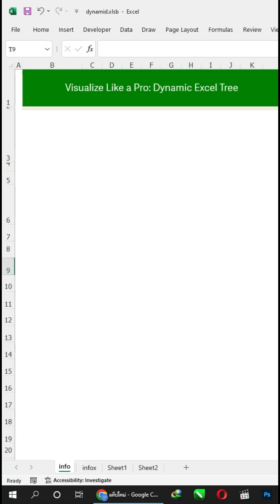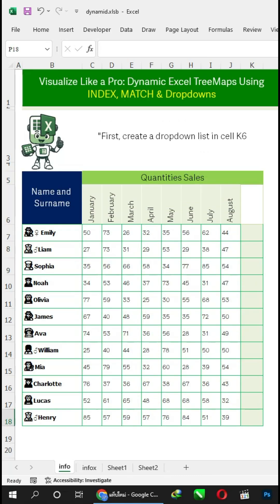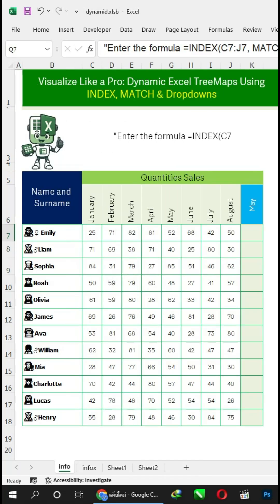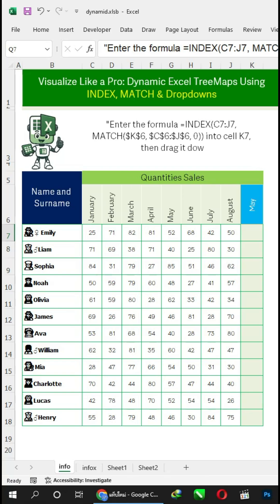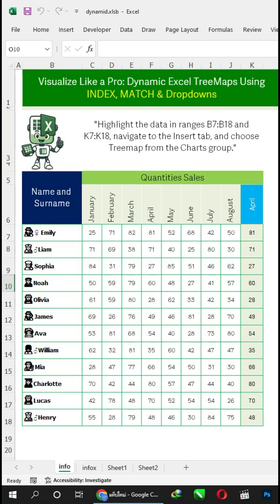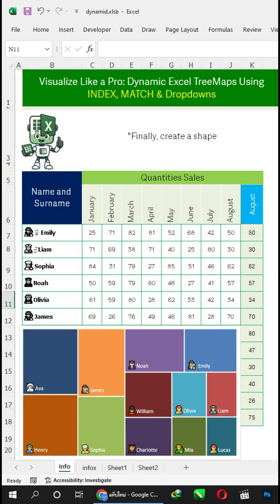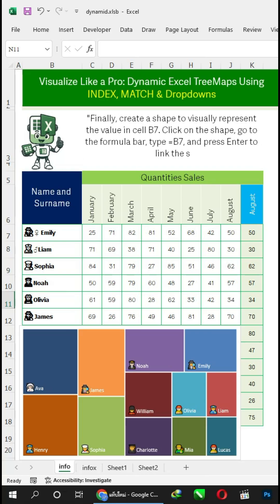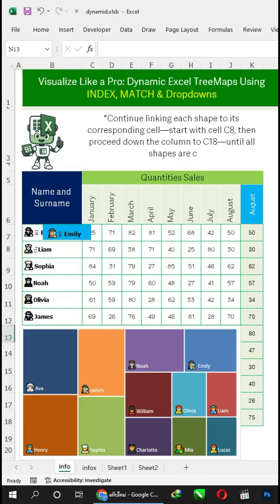How to Visualize Like a Pro: Dynamic Excel TreeMaps Using INDEX, MATCH & Dropdowns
Want to make your Excel dashboards pop with interactivity and visual flair? In this tutorial, I’ll guide you step-by-step through building a dynamic TreeMap chart based on monthly sales data—powered by INDEX, MATCH, and dropdown lists. Learn how to: ✔ Create an interactive month selector ✔ Use formulas to auto-update data ✔ Build a beautiful TreeMap chart from your table ✔ Link shapes to values for dynamic visuals

Perfect for data analysts, Excel enthusiasts, and dashboard designers!